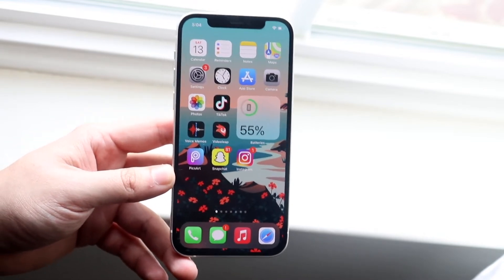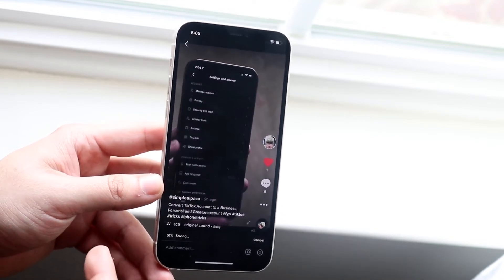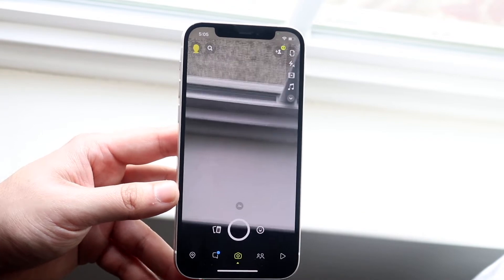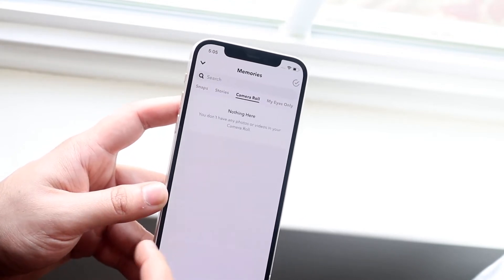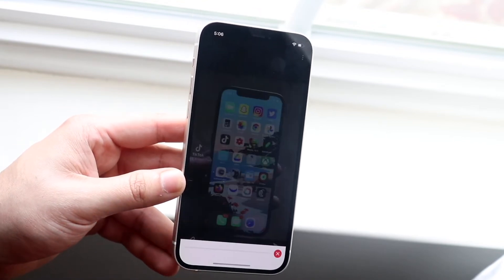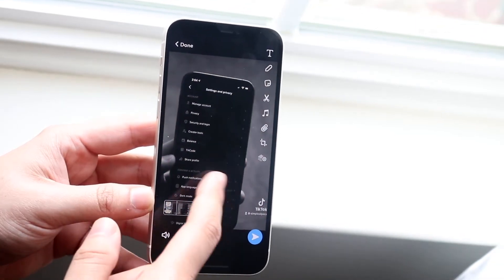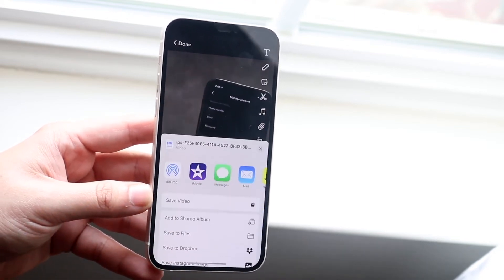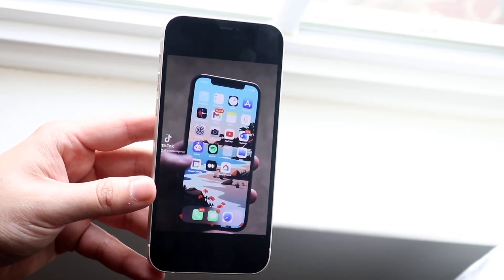How To Slow Down a Video On iOS / Android! (2021)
Here is exactly How To Slow Down a Video On iOS / Android! (2021)